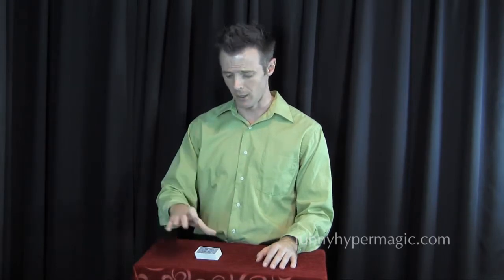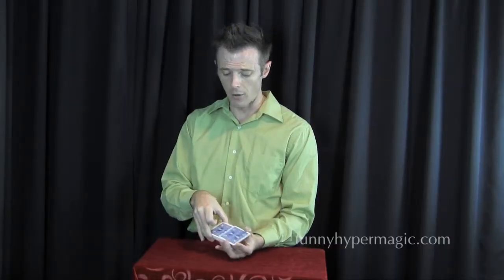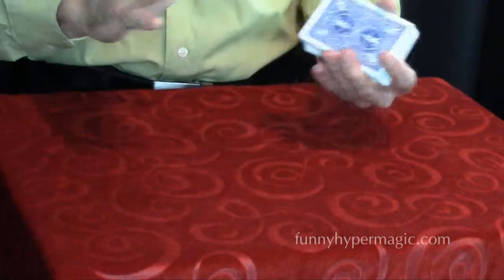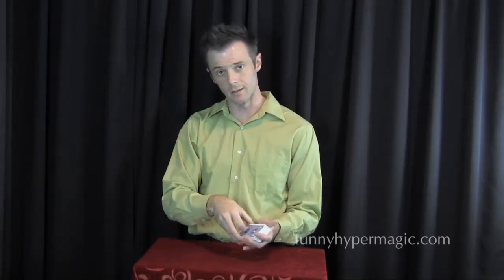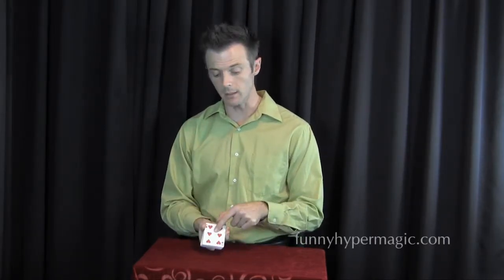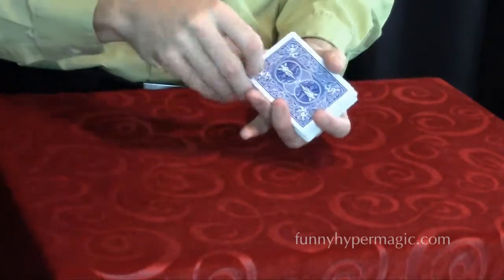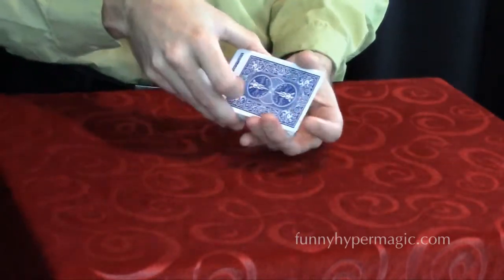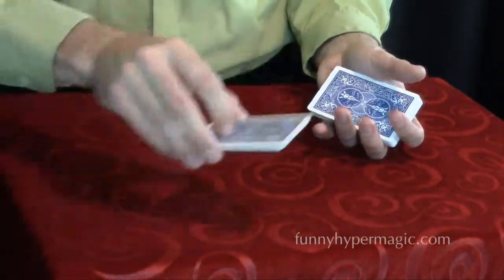Magic Trick Revealed - Learn to Force a Card With The Hindu Shuffle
Learn Magic Tricks with Christopher James.  Direct from Christopher's Magic Academy in Branson Missouri.  You can learn to do introductory magic tricks, sleight of hand, and illusions.

Magic tricks revealed for those that want to impress, amaze, and amuse their friends at home.

FEATURED MAGIC VIDEO: "Magic Red Solo Cups and Balls with The Redneck Magician"